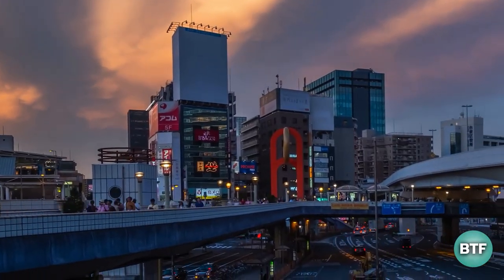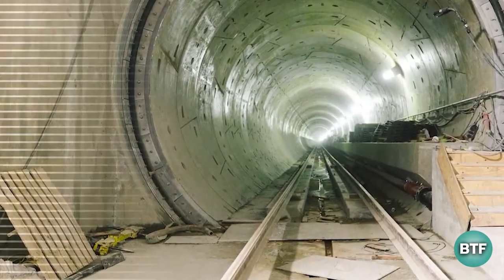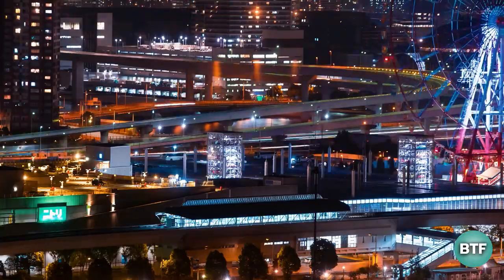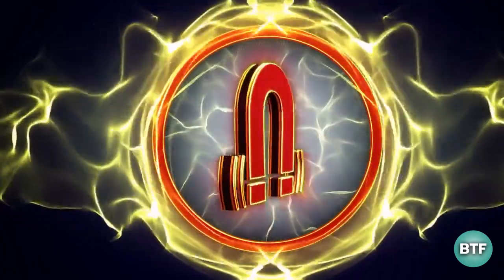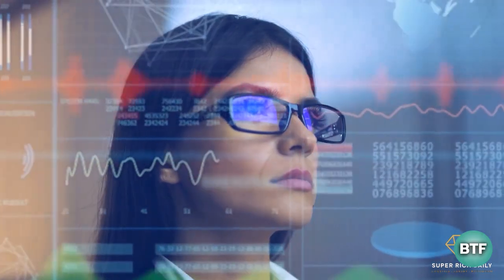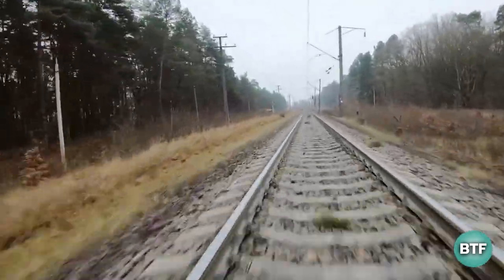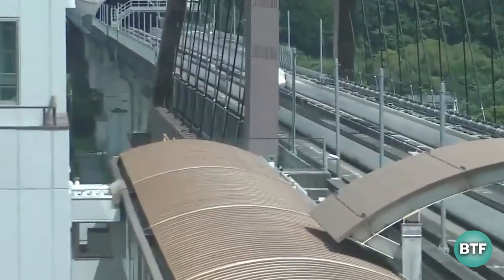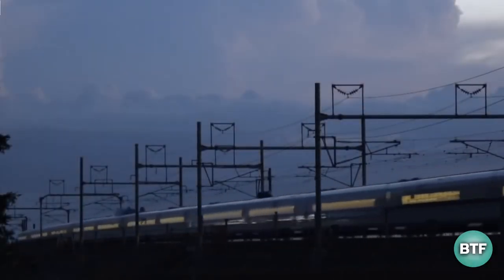JAPAN´s $64 BILLION TRAIN Is Redefining Traveling In 2023! | The New Bullettrain Maglev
Imagine traveling at incredible speeds through the Japanese countryside. Your car's wheels barely make contact with the earth. You're floating!
The world's fastest train, Japan's fabled levitating bullet train, will soon make this incredible feeling a reality. Levitating trains may sound farfetched, but they may be closer than you think.
It will be the first to travel the 178 miles between Tokyo and Nagoya once it is finished. Why does it need to cost $64 billion?

Let's explore in todays video!

Here's a breakdown:
1:18 Introduction
1:55 Levitating Bullet Trains
4:07 Maglev Line
5:36 Criticism
7:02 Point to note!
8:19 Other Countries are Also Inspired by This Project…
9:14 Conclusion

About us: Building the future is a channel on YouTube that focuses on engineering highlights, innovations, renewable energy and megabuilds. We are dedicated to showing the world how engineers are changing the way we live for the better. Our mission is to inspire the next generation of engineers and help build a more sustainable future.